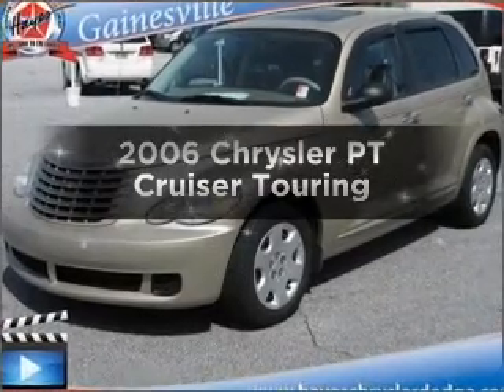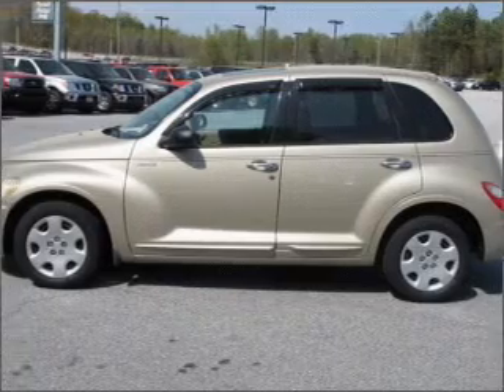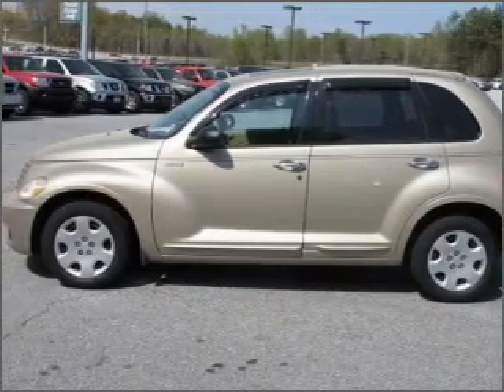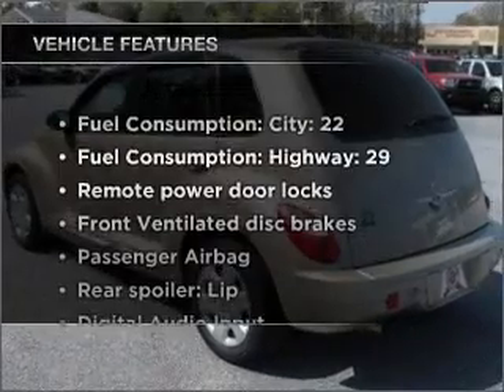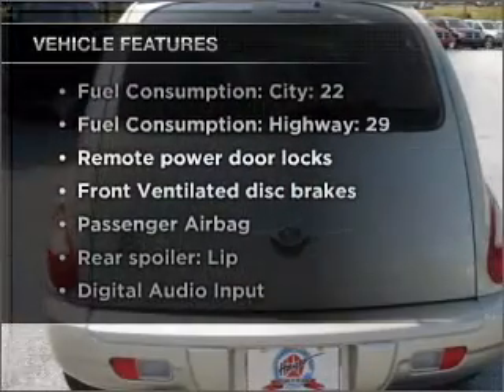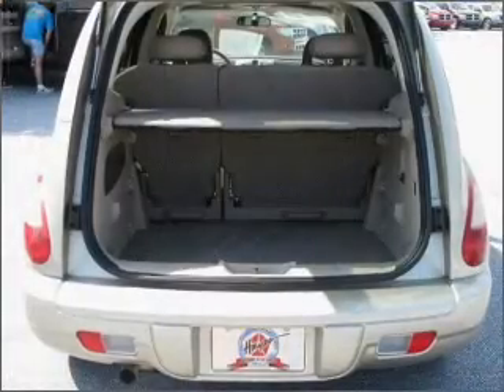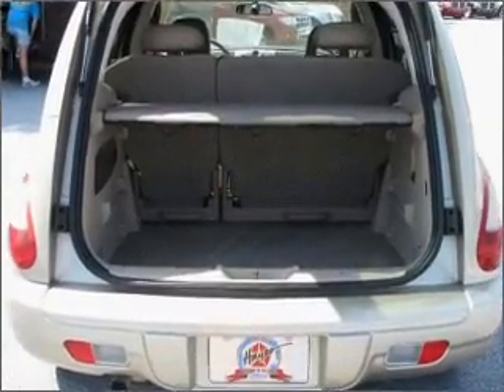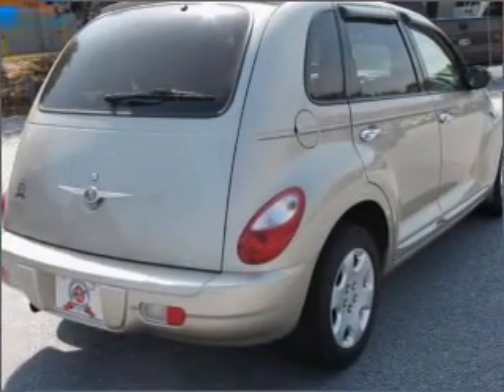2006 Chrysler PT Cruiser - Gainesville GA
Year: 2006
Make: Chrysler
Model: PT Cruiser
Trim: Touring
Engine: 2.4 liter inline 4 cylinder 16 valve
Transmission:
Color: Tan
Mileage: 73373
Address:
3115 Frontage Rd